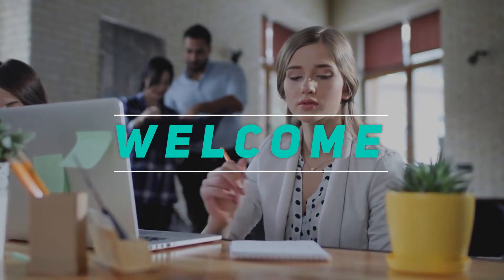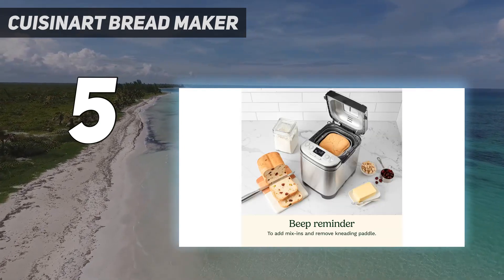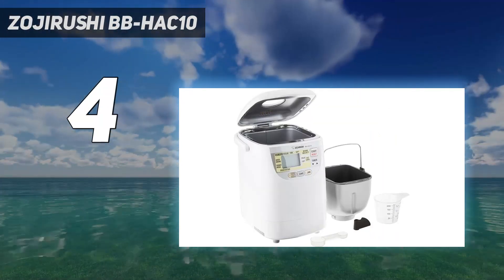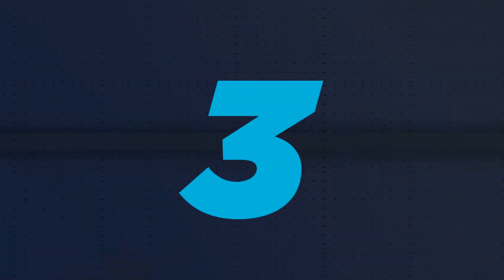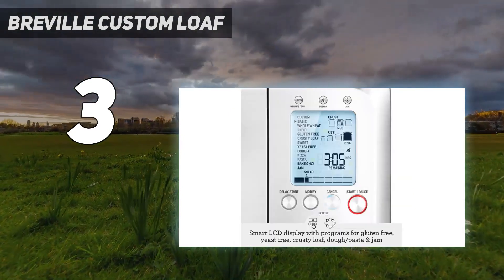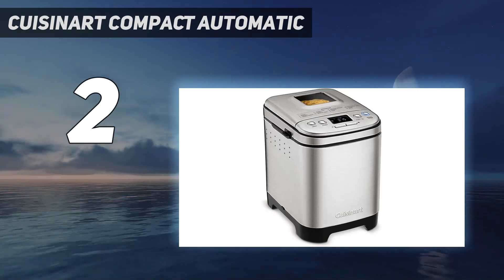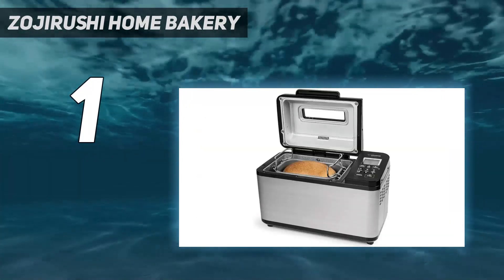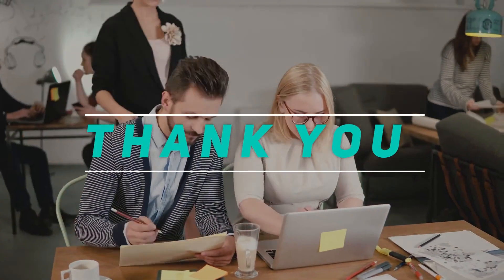5 Best Bread Machines in 2024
Here is the Updated Prices of the Best Bread Machines in 2023!

Things that we mentioned in this video:
1. Zojirushi Home Bakery  - B07BQ28TQ6
2. Cuisinart Compact Automatic - B07C8V4FDR
3. Breville Custom Loaf  - B004RCNJA0
4. Zojirushi BB-HAC10 - B000G32H84
5. Cuisinart Bread Maker - B07C8V4FDR